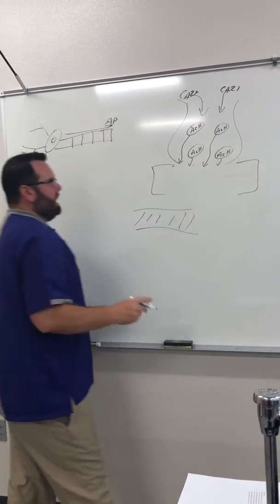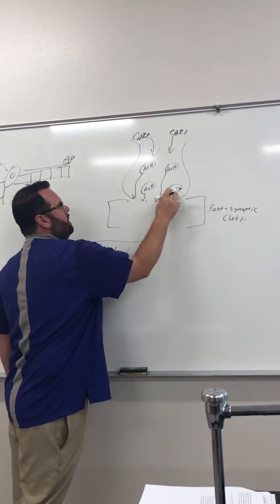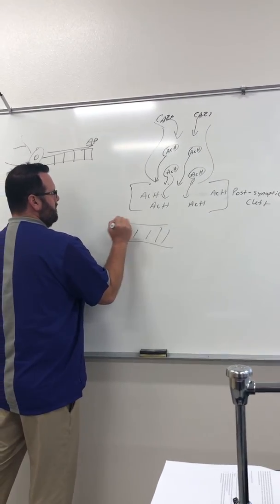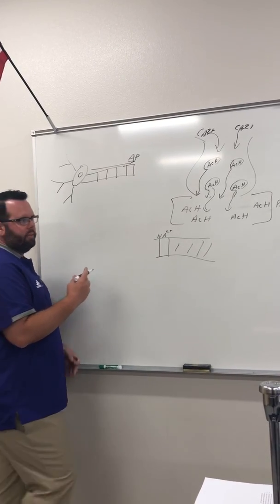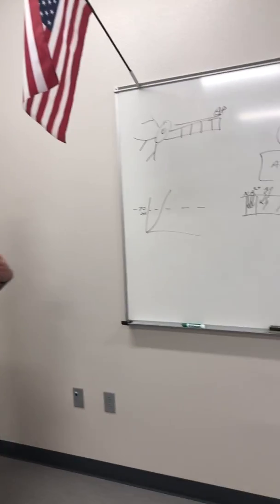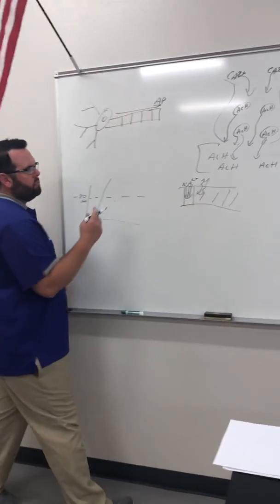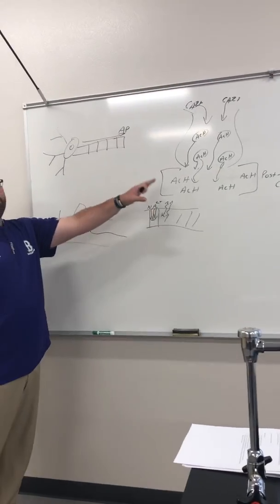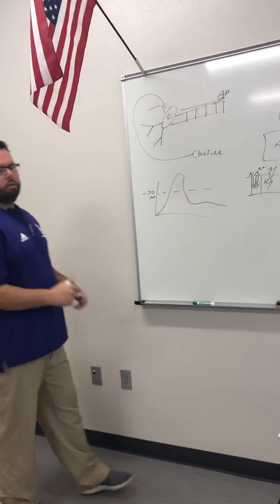Samp Says on Neuromuscular Junction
Video on explaining steps of neuromuscular junction